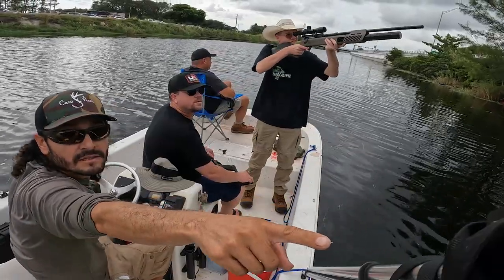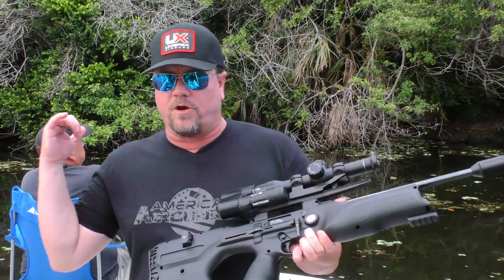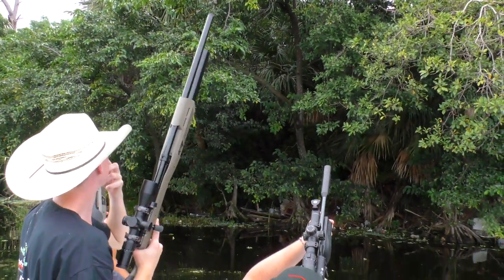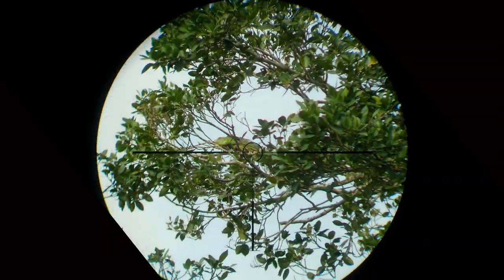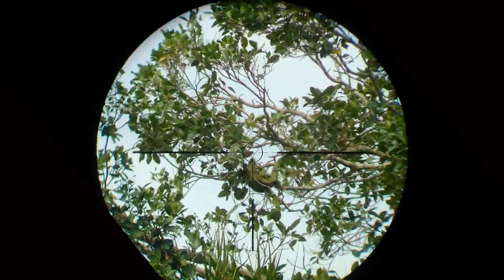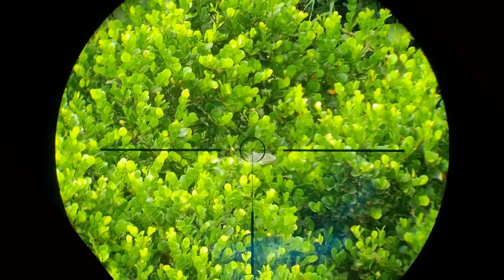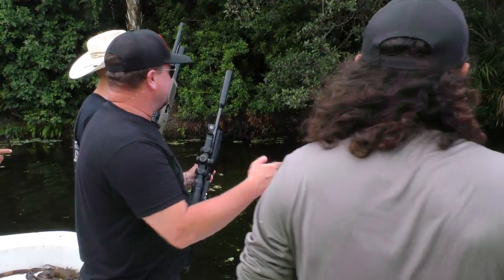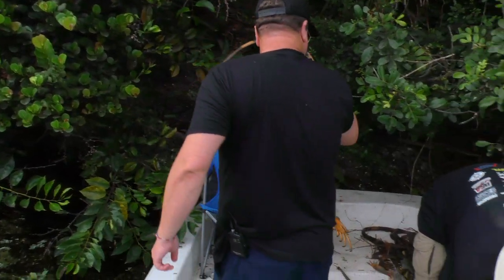Iguana hunting with Umarex Airguns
Green Iguanas are an invasive species with a breeding population in Florida that is destroying native wildlife and creating havoc on local businesses and homes, especially in South Florida. The reptiles damage roads, sidewalks, sea walls, and flood-control canals with their burrows; chomp their way through landscaping; spread Salmonella, largely by pooping in people's backyard pools; and compete with the endangered Miami blue butterfly for precious food resources. We decided to take a trip to West Palm Beach Florida, to help out and have some fun with our Umarex Airguns.
We were using the Gauntlet 2 in .25 caliber and the Walther Reign in .25 caliber fitted with a DonnyFL and a Tactacam fitted on the scope to catch some up close shots. I will have to say even though I didn't get to pull the trigger on this trip it was still one of the most exciting hunts I have been on!